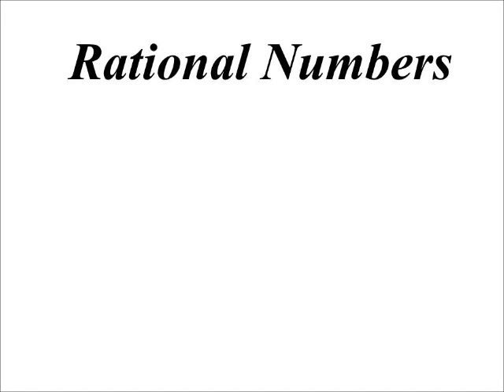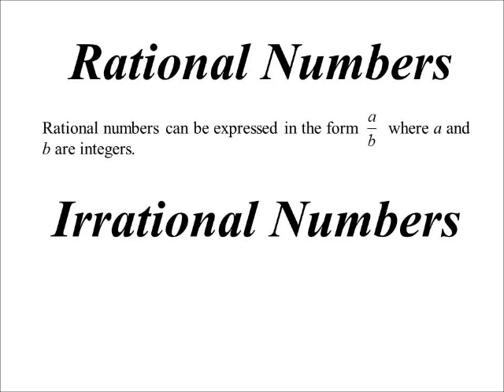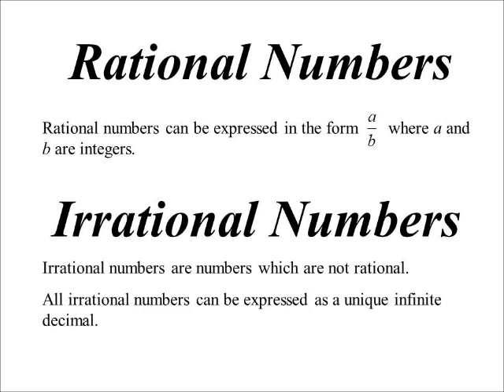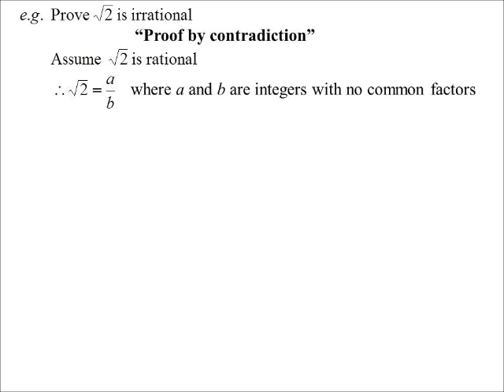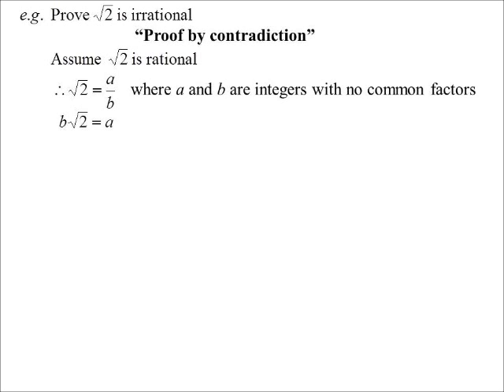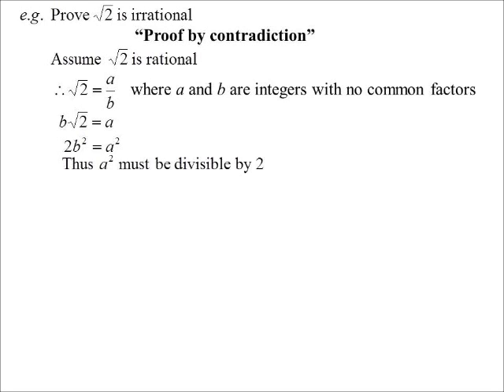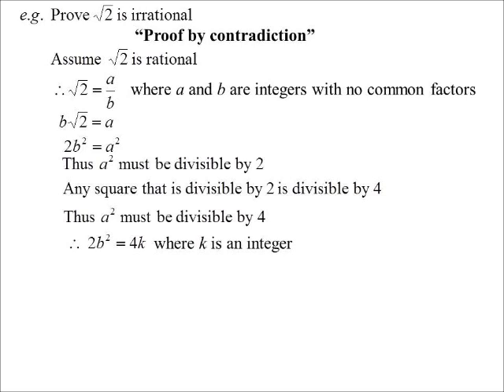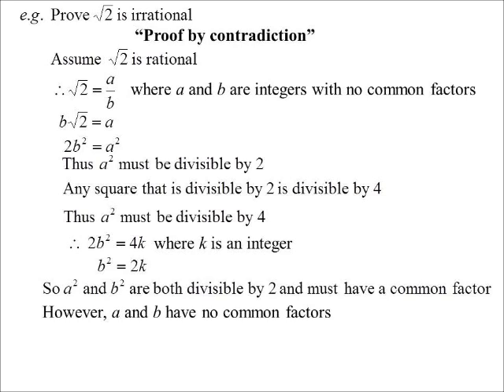11X1 T02 02 rational & irrational numbers 2015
The real numbers can be classified as either rational or irrational.